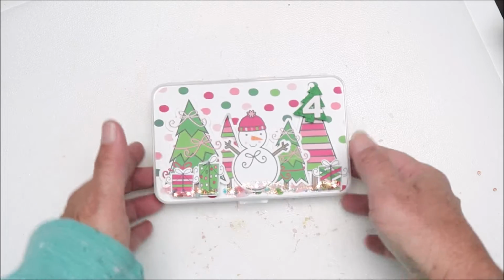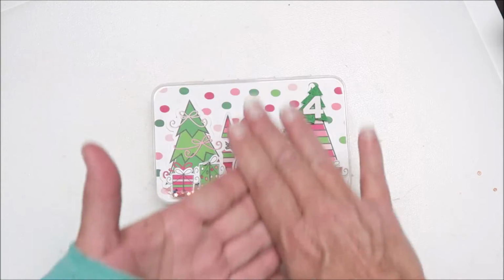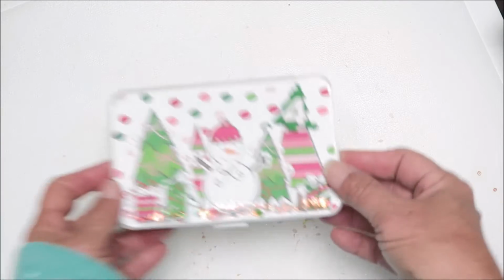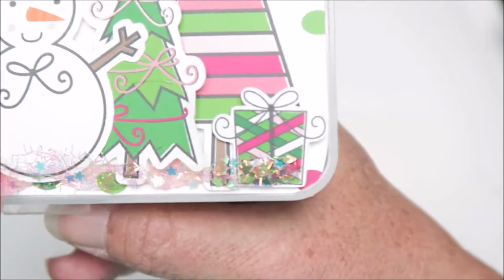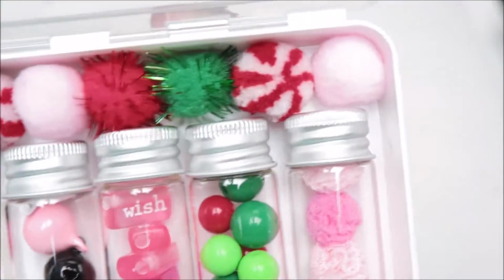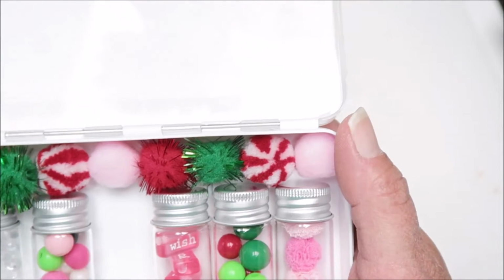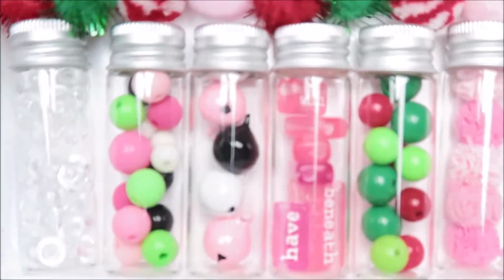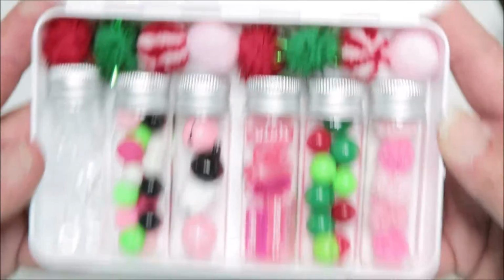DAY 4 | 24 Days of Secret Santa Swap 2021 Series | Gift Received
Mailing Address
Makaz Home